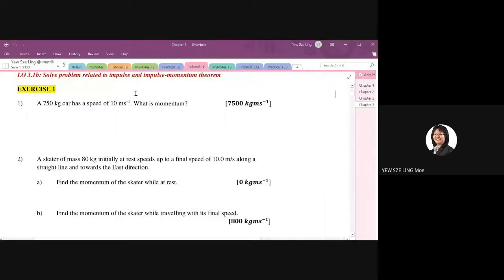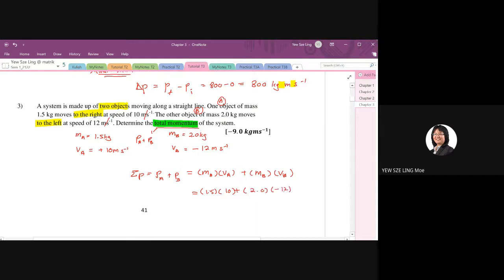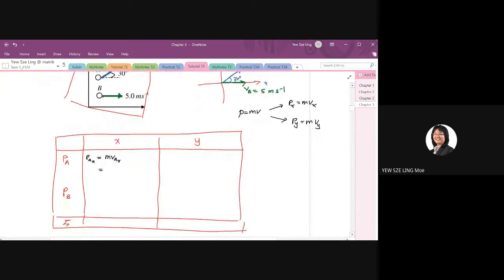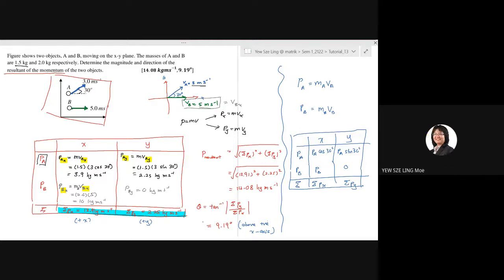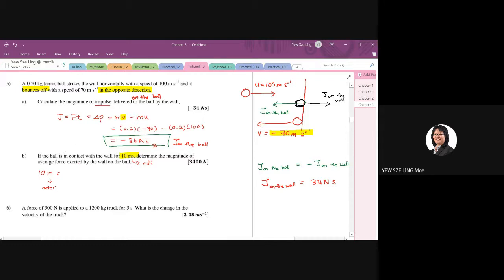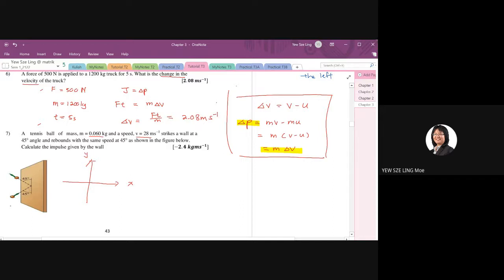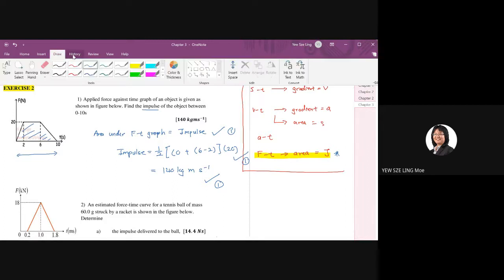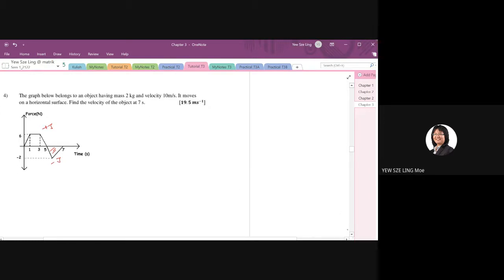H7T03_Chapter 3: Momentum and Impulse